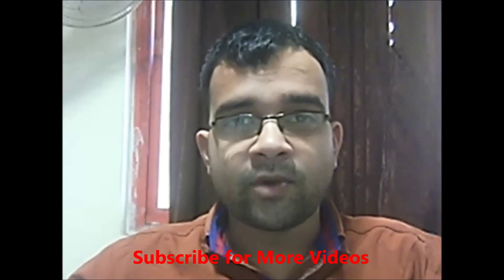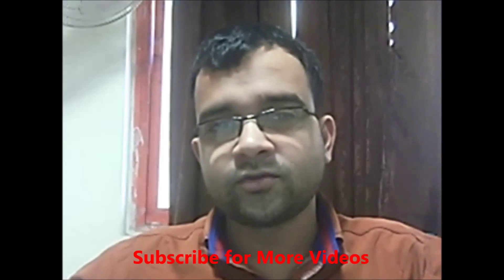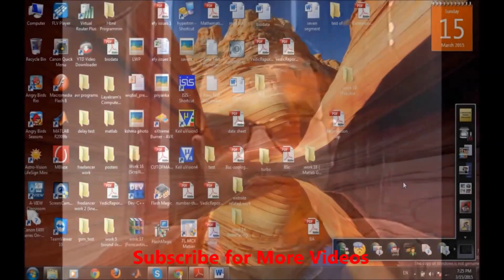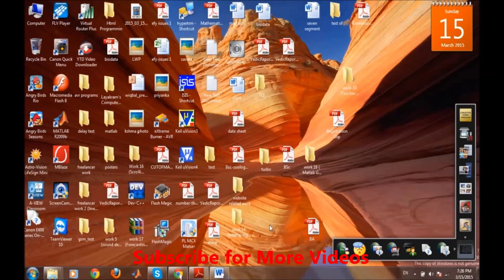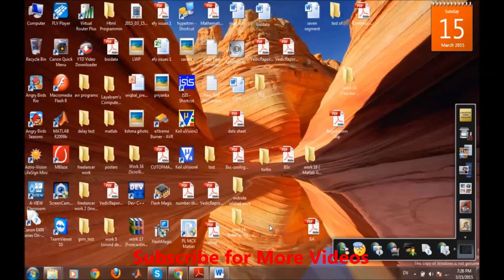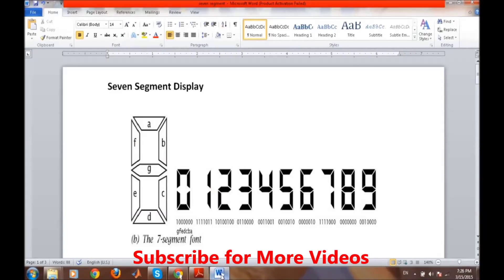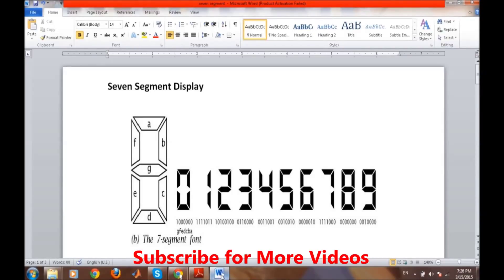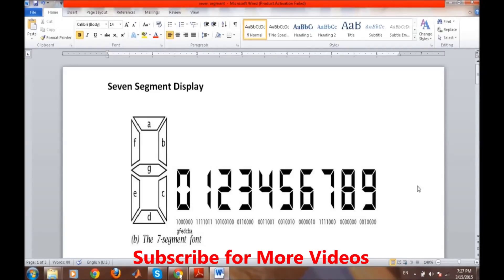How to interface 7 segment Display to micro-controller Part 1????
This tutorial video describes some basics and theoretical concepts about 7-Segment Display and about interfacing it to Microcontroller.